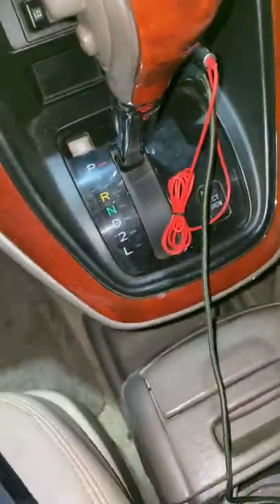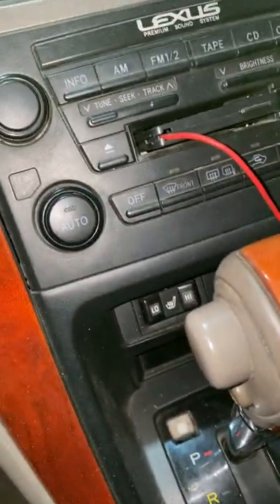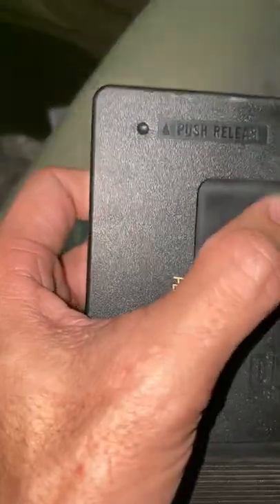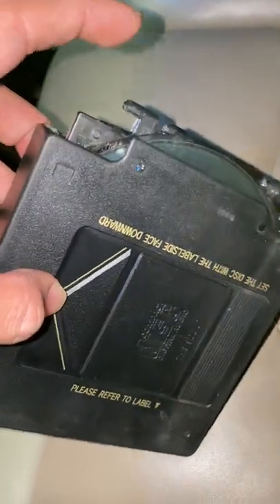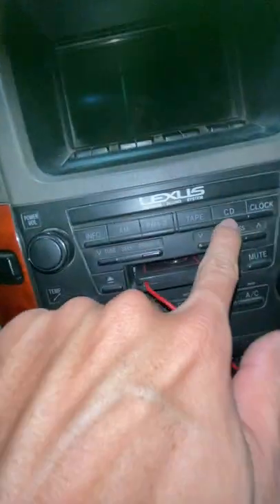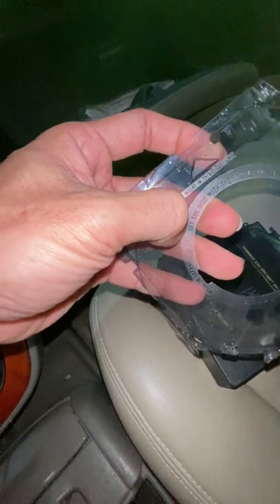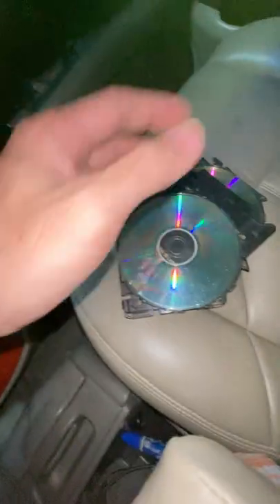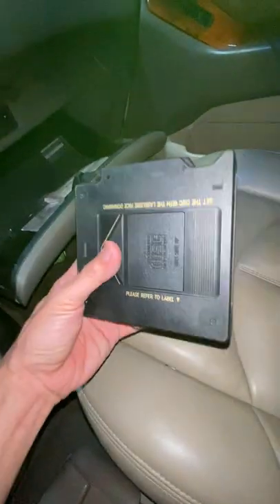How to use CD in RX300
This how to tell you where is CD disk in Rx 300